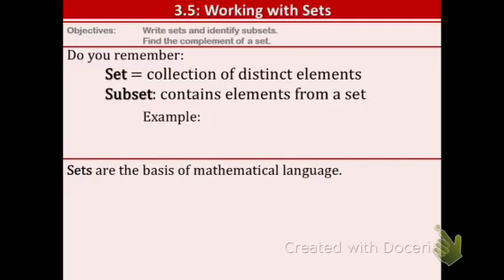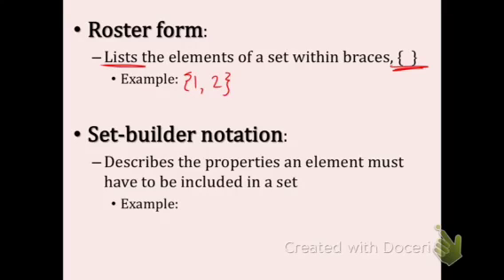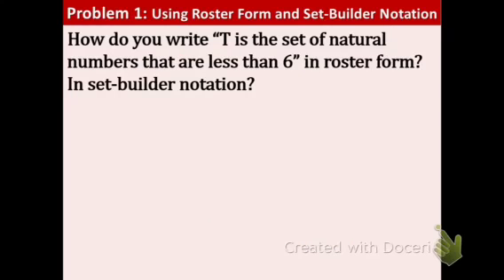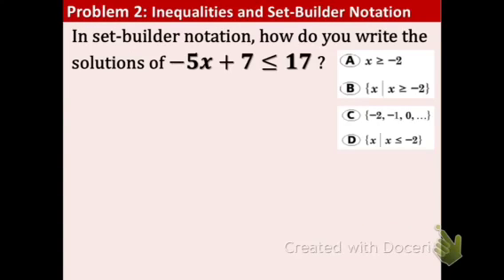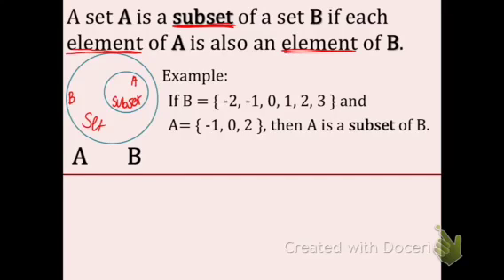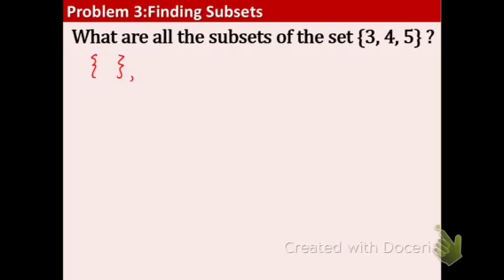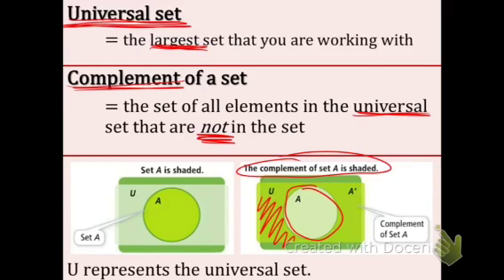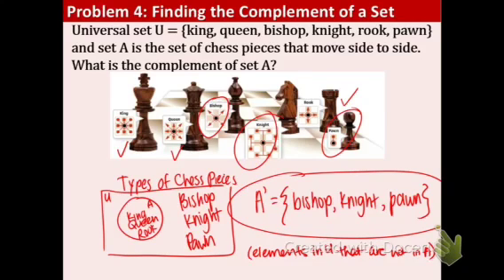Algebra 1: 3.5: Working with Sets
Objective: I can write sets and identify subsets. I can find the complement of a set.